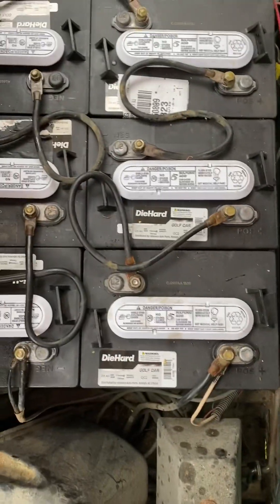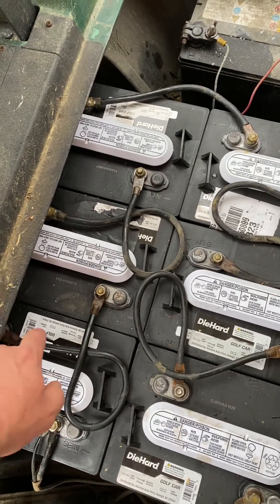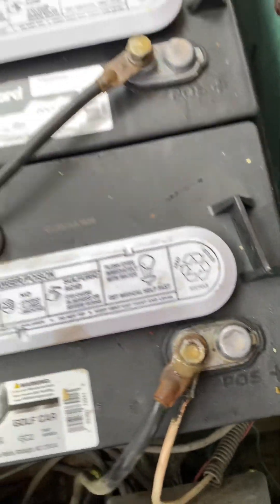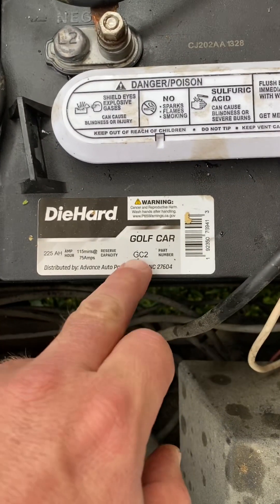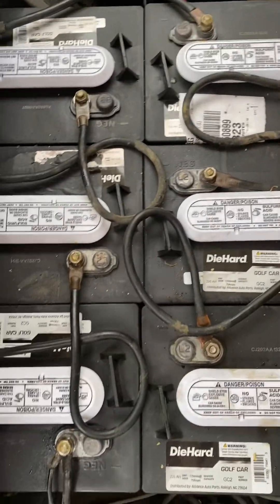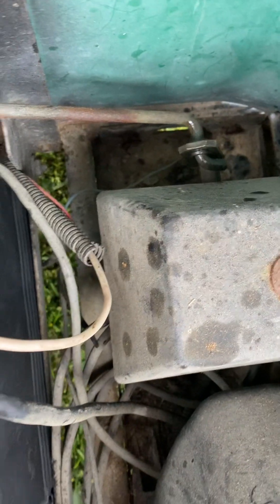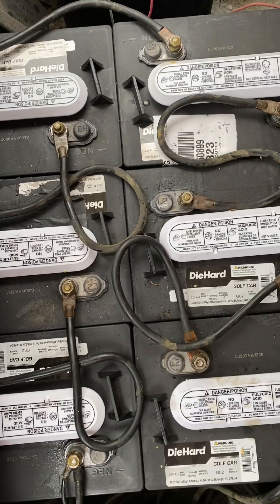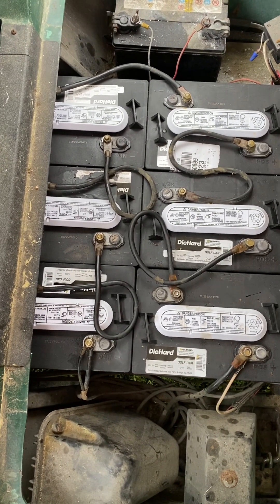Part 3 of the installation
Part 3 covers locking down the battery cables with lock washers and a nut for each battery terminal.